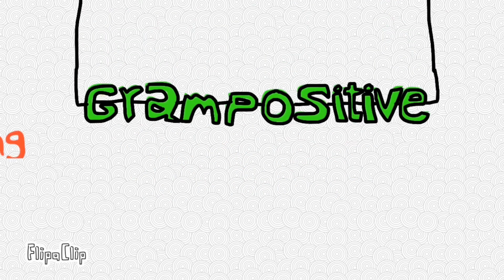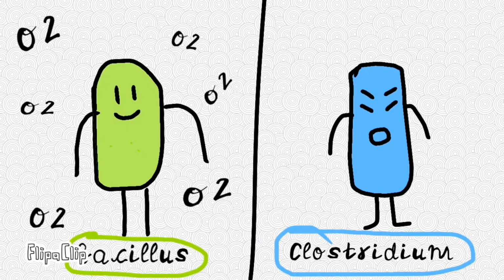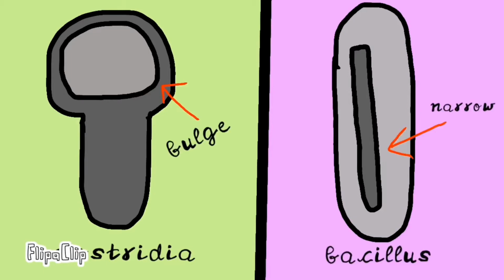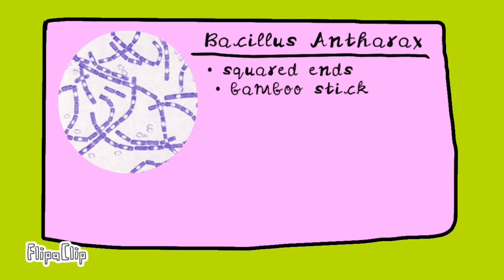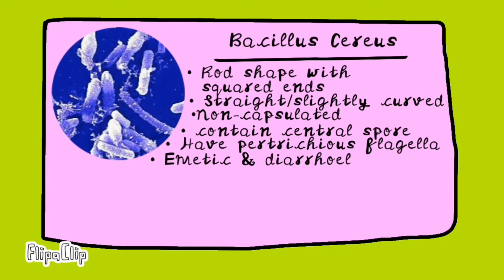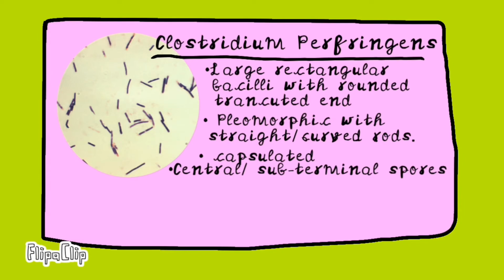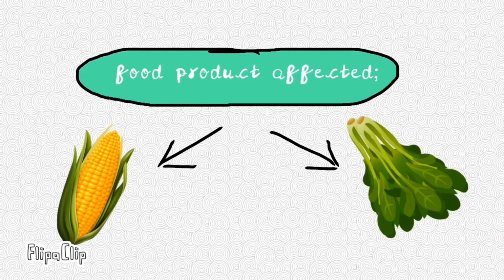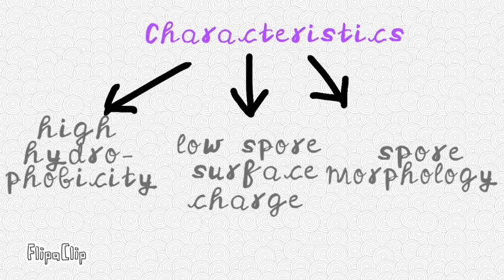Gram positive spore forming bacteria